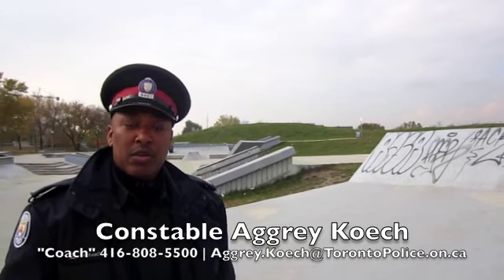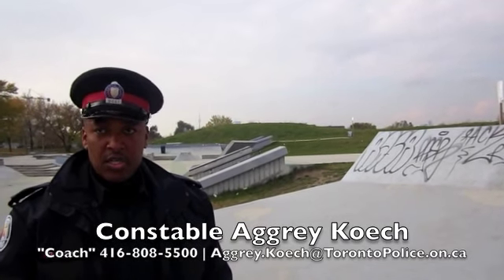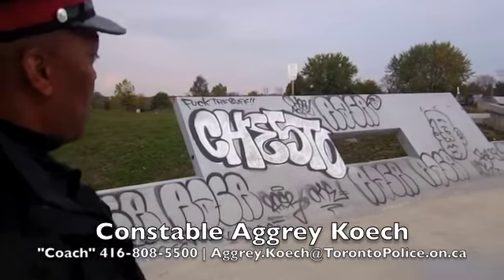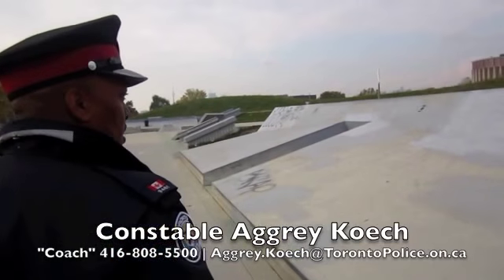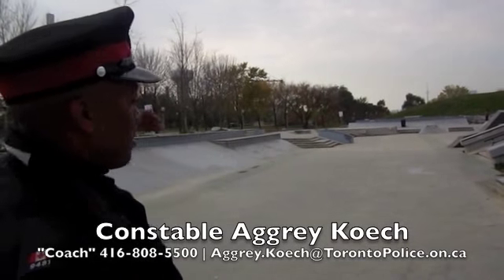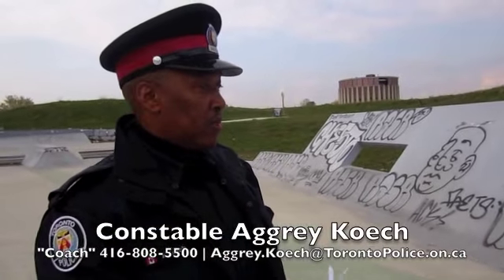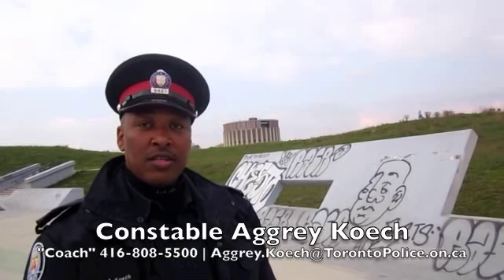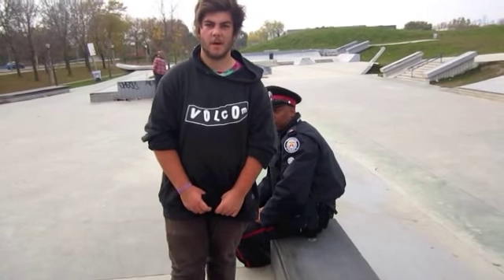Graffiti Artists Celebrated At Ashbridges Bay Skatepark | 55 Division Toronto Police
Media Advisory,
Tuesday, November 1, 2011, 5 p.m.,
Ashbridge's Bay Skateboard Park,
Beautification of Ashbridge's Bay Skateboard Park (Project Reclaim)
Broadcast time: 16:00

55 Division
416−808−5500
Constable
The Ashbridges Bay Skateboard Park is located at the northwest corner of Lake Shore Boulevard East and Coxwell Avenue, Toronto.

The 70,000 square−foot, street−style concrete
skateboarding plaza is the city's first urban skate plaza and features a progressive approach to skateboard park design based on real−life structures.
The $1.7 million facility, which is suitable for all levels and abilities, includes a floating manual dish, a concrete recliner, a kinked, steeped bank and a Daewon Song style pad.

The space also features architectural detailing like planting areas along with the skateboarding elements.

The Southeast Toronto Skateboard Association (STSA), formed by local skateboarders and their parents back in 2002, was instrumental in getting the park off the ground.

The park, which was opened in October 2009, is the best in the province and one of the premiere skate plazas in the country. It's already well regarded by top skaters and fast becoming a destination park for skateboarders from all over Canada and the United States of America.

Over the past few months, the park has been invaded by people determined to deface the park by vandalism graffiti. Cleaning the graffiti proved to be costly and ineffective, as the vandals would simply return and apply new graffiti to the surfaces.

To combat the problem, the Toronto Police Service, 55 Division Community Response Unit, in consultation with Councillor Mary−Margaret McMahon and City of Toronto Parks and Recreation staff, have developed a strategy that is expected to have a lasting impact, as well as give the park a permanent facelift.

The strategy involves painting murals over the concrete
surfaces. This will serve to give a positive theme to the park, as well as give artistically talented youngsters an opportunity to contribute to the beauty of the park in a positive way.

To this end, three top Toronto artists, Lee Travaglini, Max Sawka and Kyle Howard have generously jumped on board to volunteer their time and skills to design and paint the murals.

On Tuesday, November 1, 2011, at 5 p.m., the artists, as well as members of the Toronto Police Service, will be at the park to kick off the painting of the murals. The project is expected to take two weeks to complete.

Video by Constable Scott Mills, Toronto Police Service Corporate Communications Social Media.